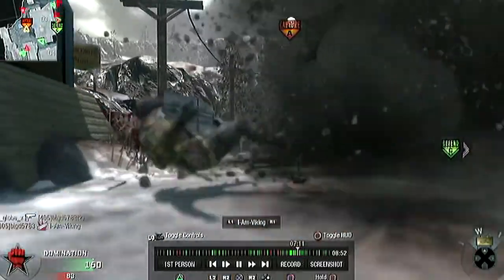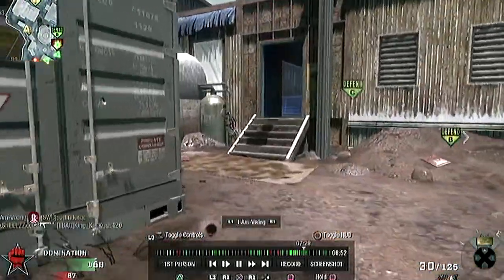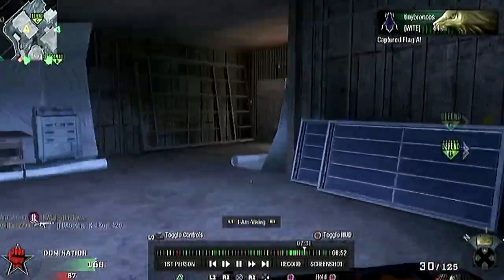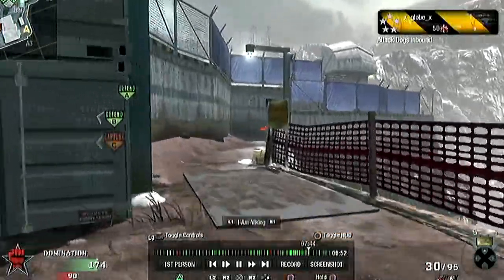CoD Black Ops, Silo 30-4 Dog Domination